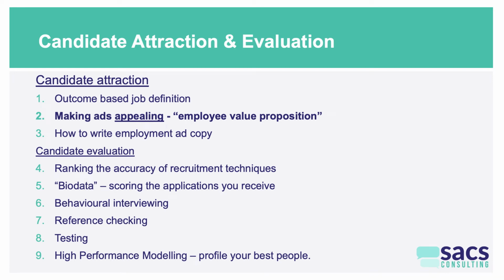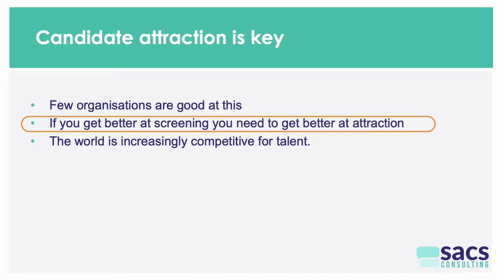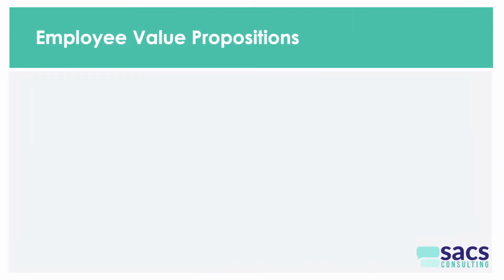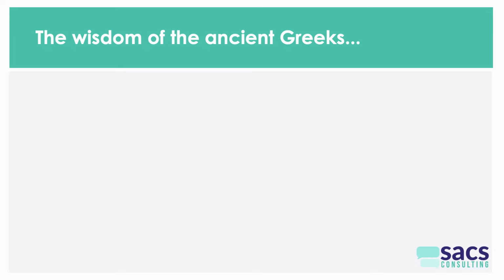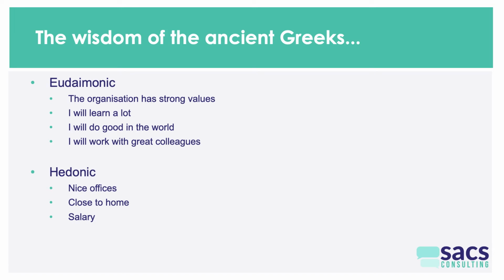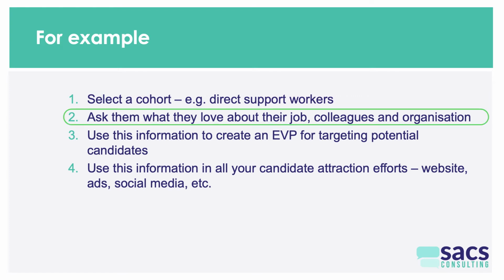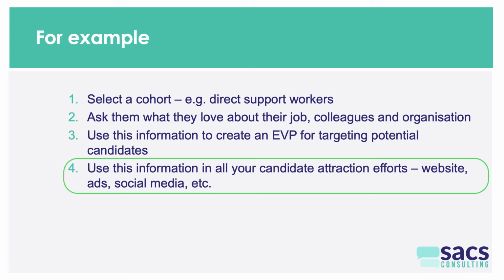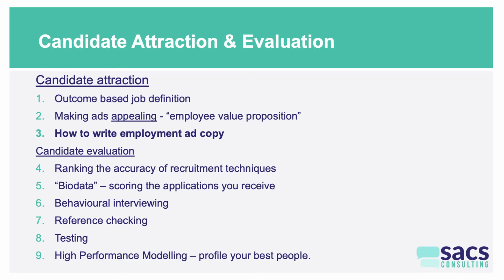How to Make Job Advertisements Appealing - Candidate Attraction & Evaluation Part 2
Attracting star candidates can be difficult, one of the most useful approaches an employer can develop is to create an Employee Value Proposition. An EVP is a summation of the key reasons an employee would want to work for you.

When creating an EVP it’s important to remember that employees live in four worlds – their job, their team, their leader and the organisation.

Let’s look at EVP’s in more detail.

0:00 Employee Value Proposition (EVP)
1:50 Post Covid Workforce
2:25 Developing an employee brand
3:50 Employees live in four worlds
4:39 Two forms of happiness
7:24 Highlighting the eudemonic benefits

# To learn more about SACS and our organisational psychology services:
1) View a list of our upcoming workshops and presentations to help you optimise your workforce:

3) Send through any questions you have about organisational psychology and your business: